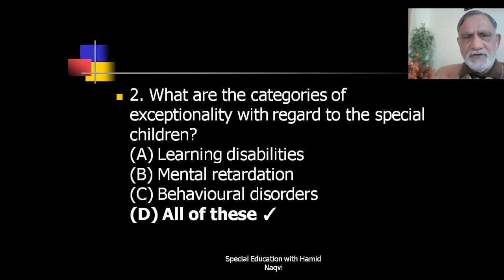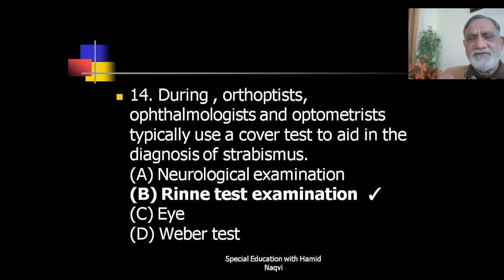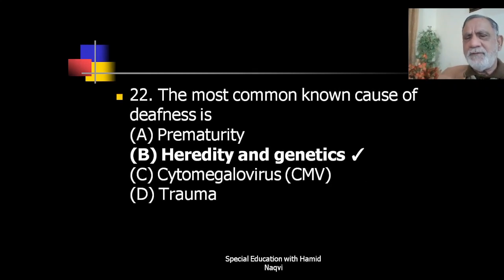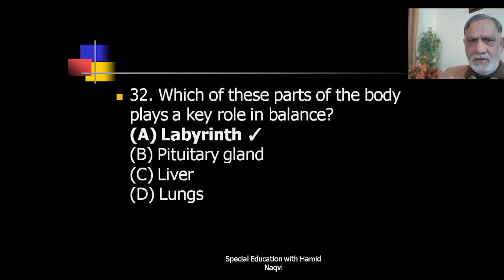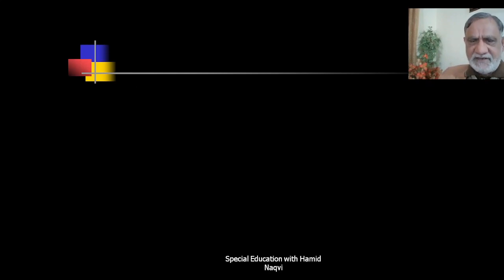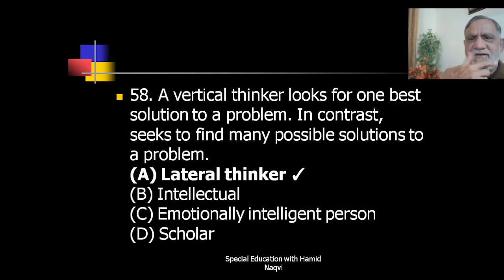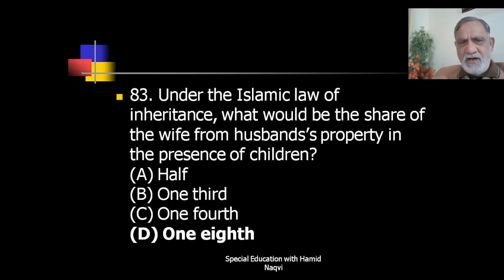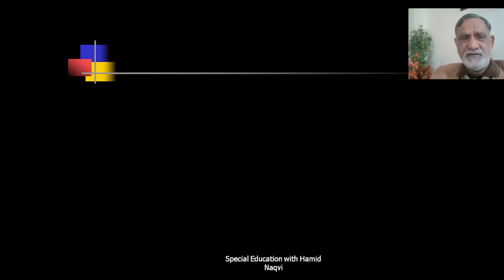PPSC JSET (BS-16) Past Paper... held on 20 Feb 2019